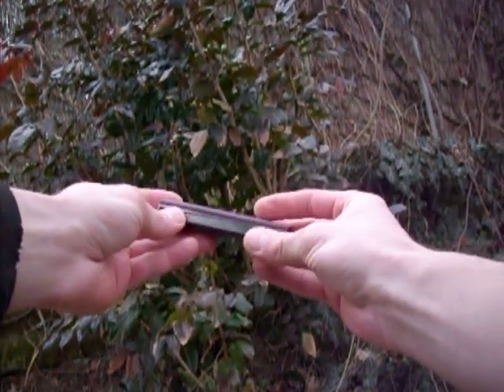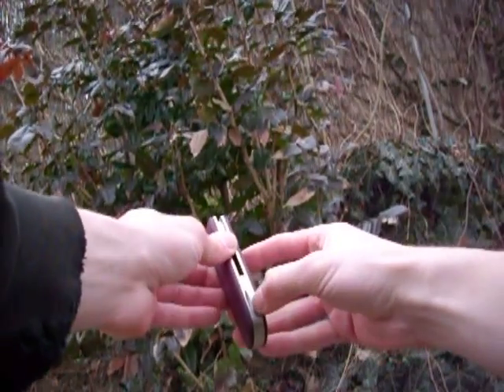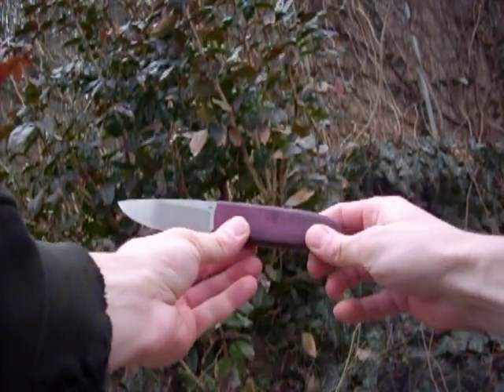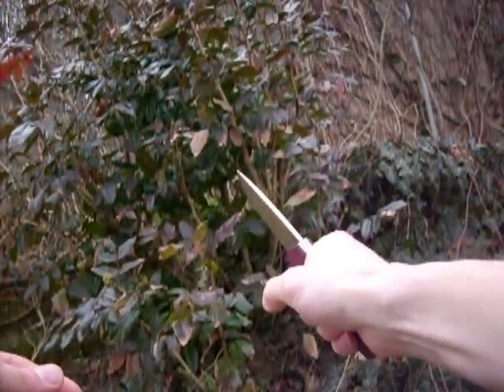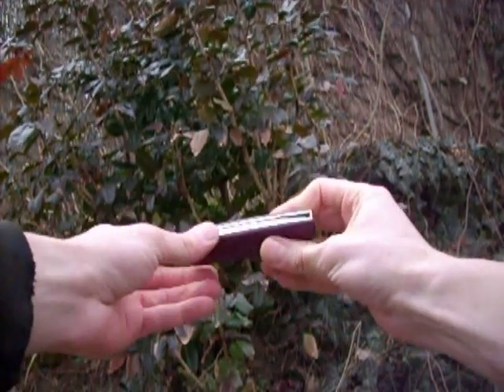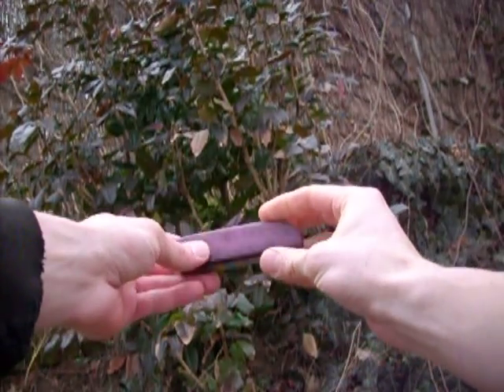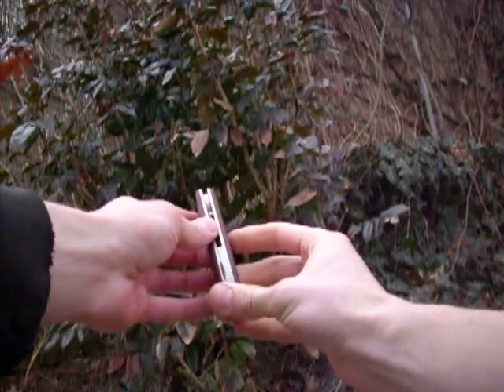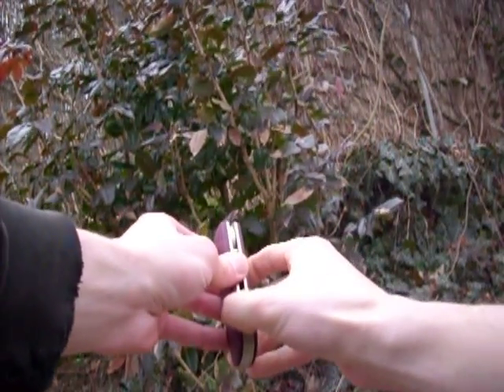The Bug knife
So I would like to show You one of my latest knife.
It is based on Barry Wood swing lock but cause I never saw it inside I do it by my way. Realy like this system. Extremly strong and functinal. It is made of Elmax steel blade hardened and tempered at 59-60HRc. Hardened scales same as other important components made of 17 029 steel (47-50HRc). Only the stainless "locking" pin on butt is "soft", cause it is easy to change after the years of using.
Under the Bug's left shard made of Amarant wood is hiden jewel for upcomming mother, wife of my customer. Heraldic symbol of iwy made of grenadil wood with silver bug and few dew-drops.
Regards
Petr